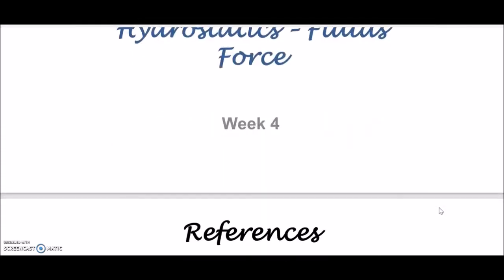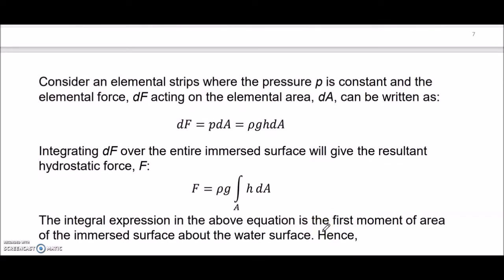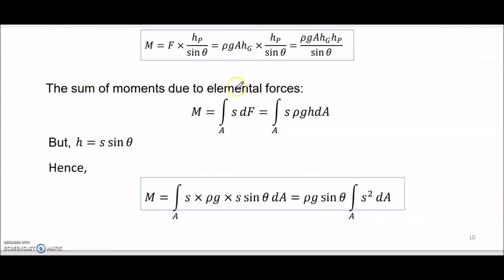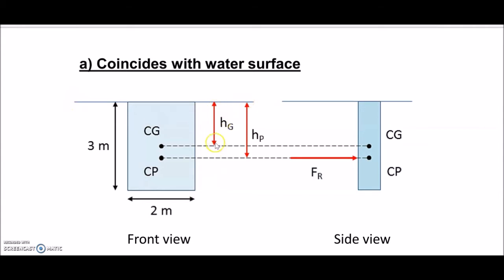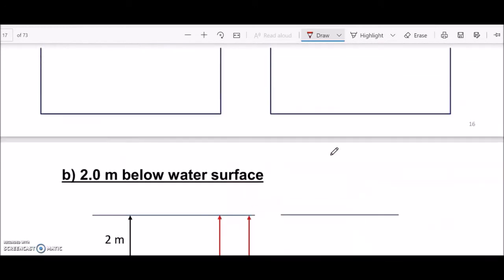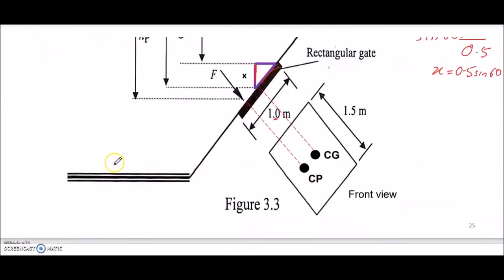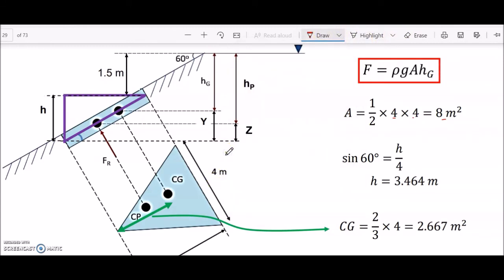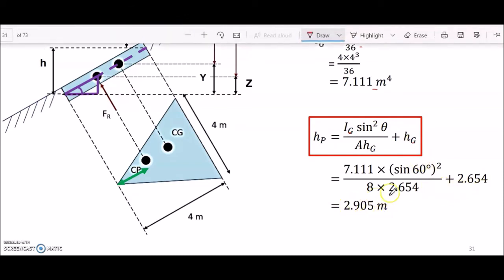3_ECW231_Hydrostatic Forces